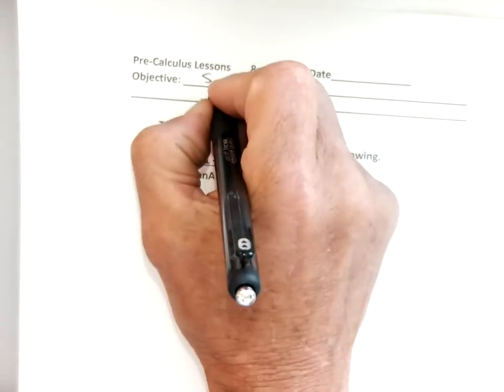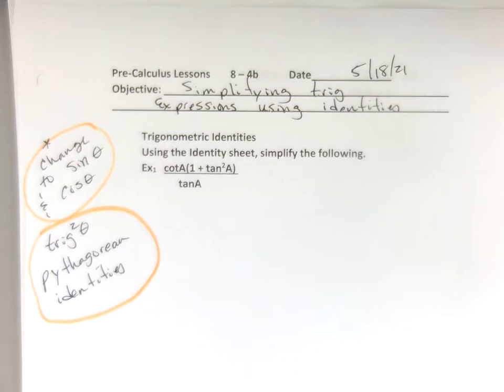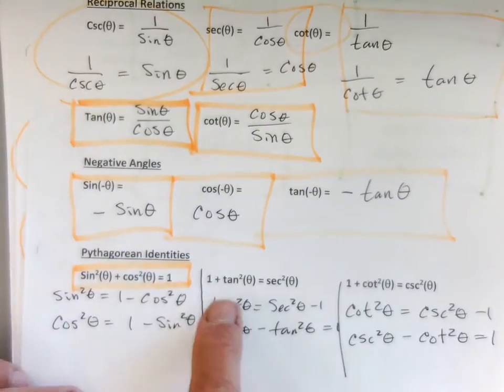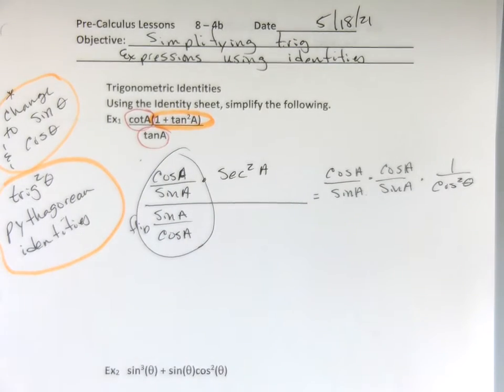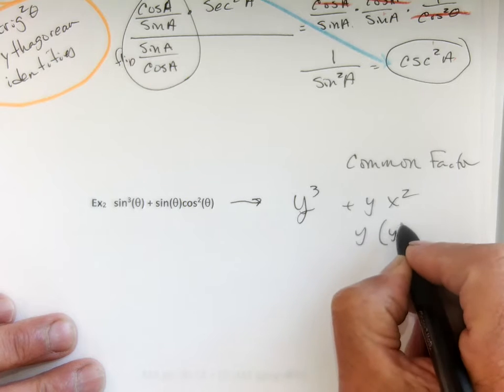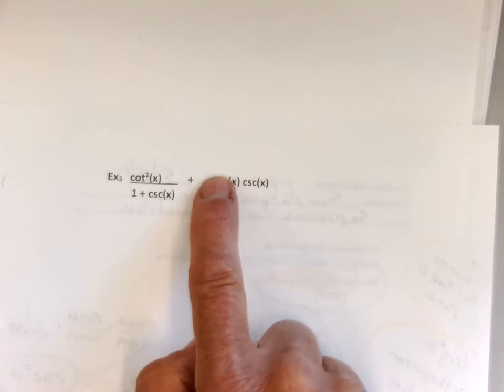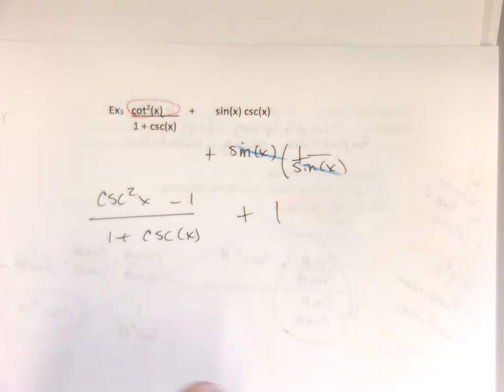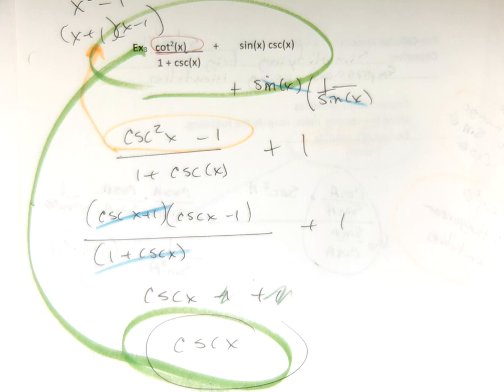8 4b Pre